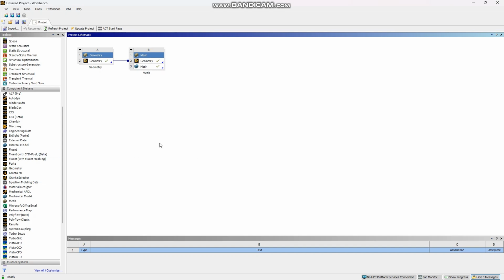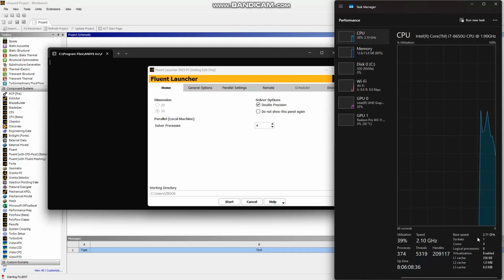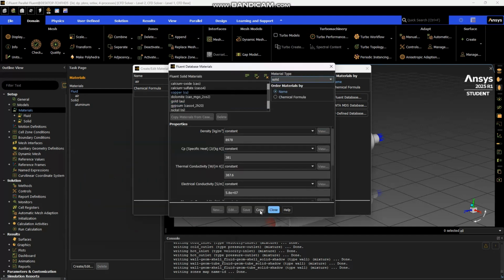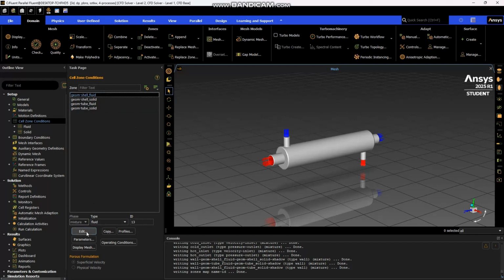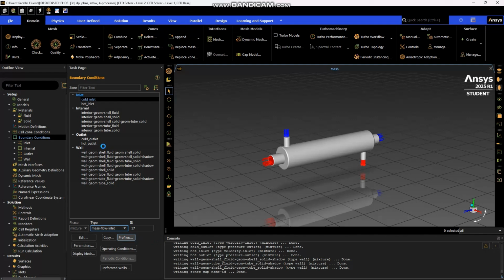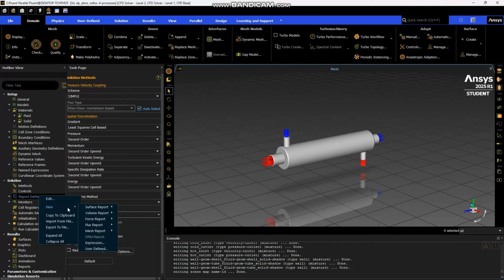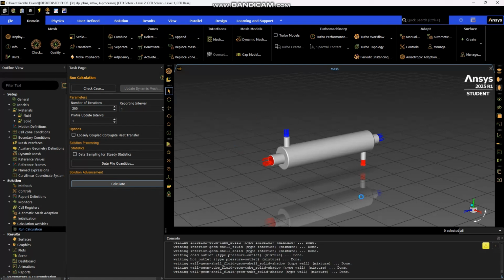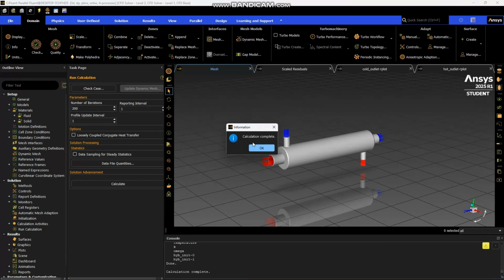Heat Exchanger Simulation in ANSYS – Part 3: Physics Setup (UNILAG Hands-On Training 2025)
In Part 3 of the UNILAG-ANSYS Hands-On Training 2025, we configure the physics in ANSYS Fluent for simulating fluid flow and heat transfer within a heat exchanger.

🔍 Topics covered include:

Defining materials (fluid and solid regions)

Setting boundary conditions (inlet, outlet, wall, symmetry, etc.)

Solver setup and initialization

Fixing interface issues between solid regions

🔧 Command Used in Video:
"/mesh/modify-zones/slit-interiorbetween-diff-solids"
(as promised in the video, this is the TUI command to resolve interior wall issues between solid domains)

This step is crucial for achieving an accurate simulation result.